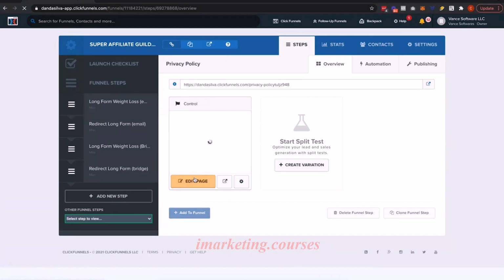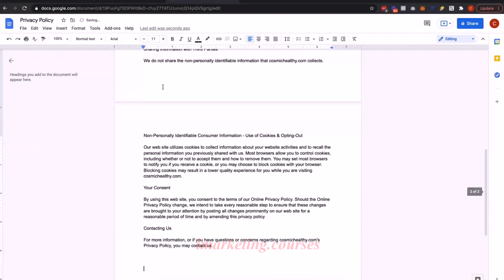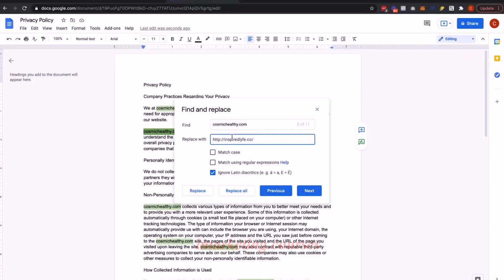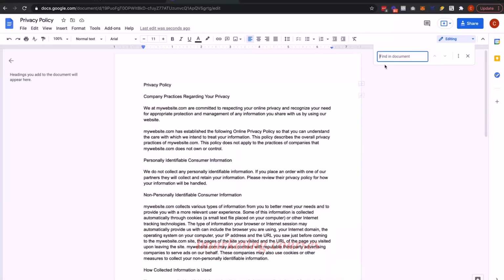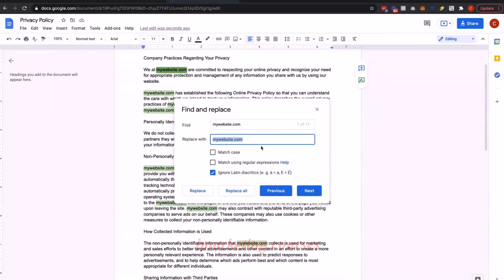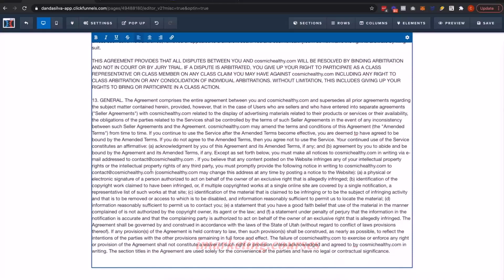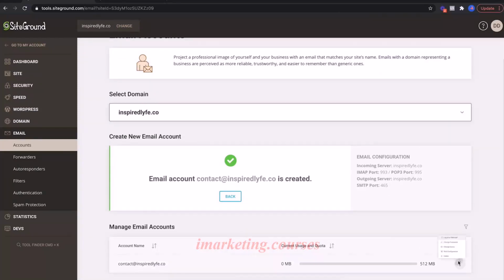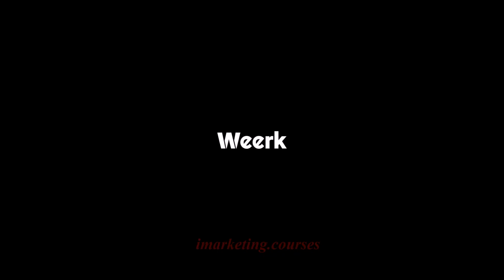15 Editing Legal Links